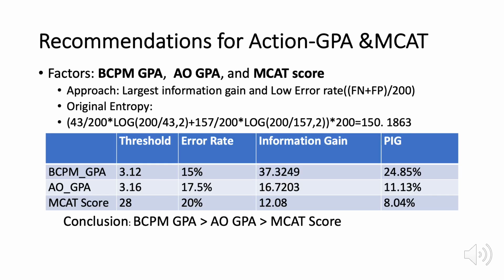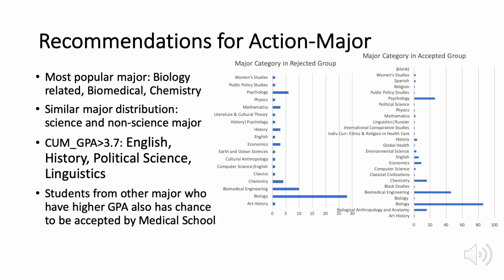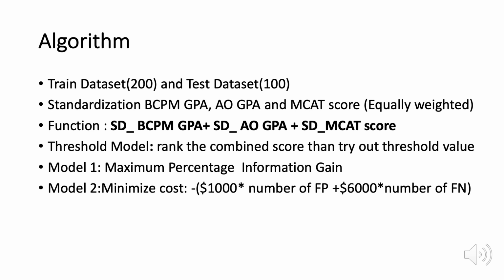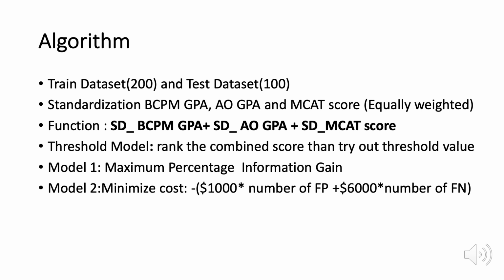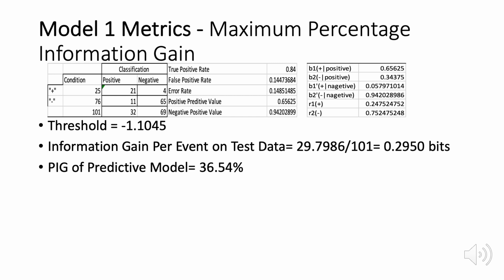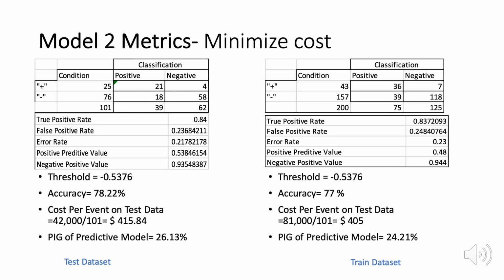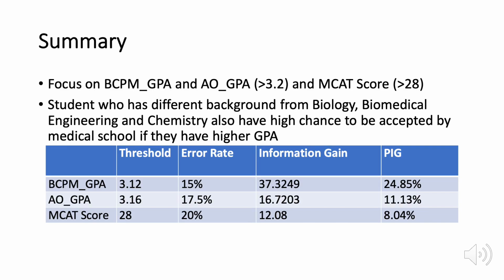Medical School Presentation